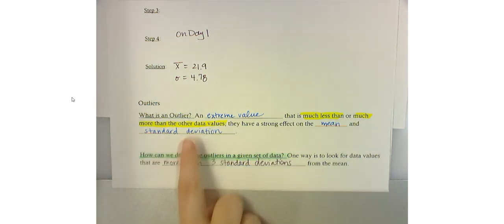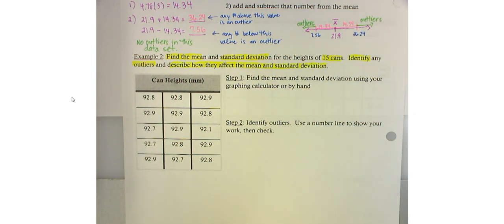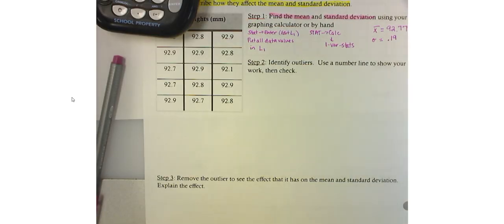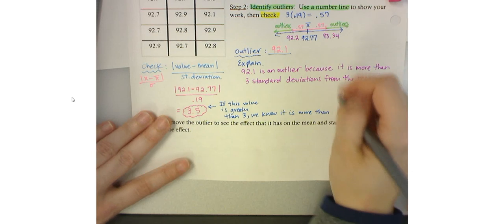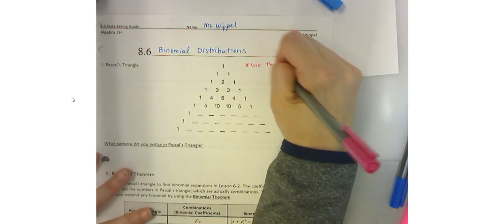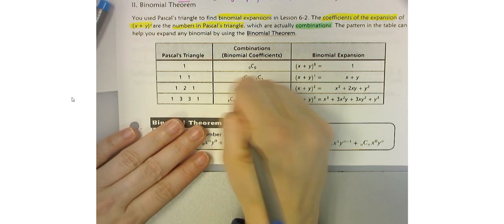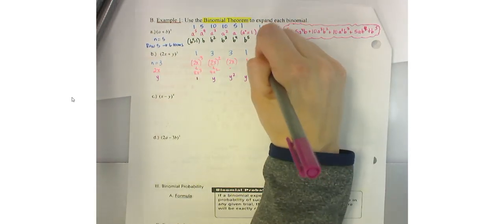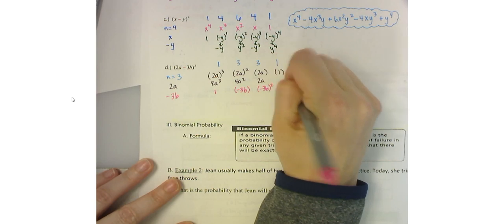8.1 and 8.6 Part 1